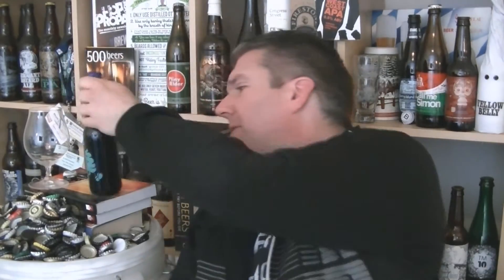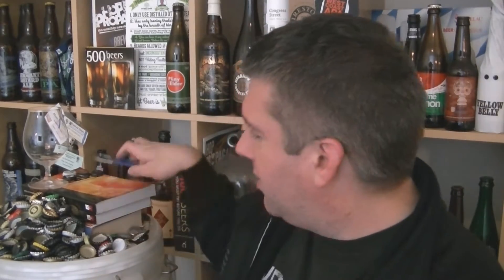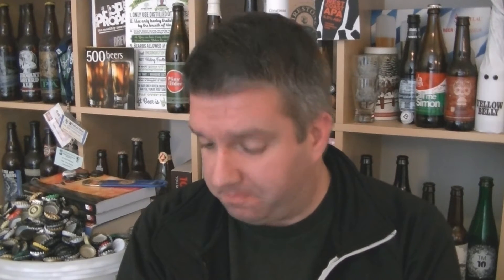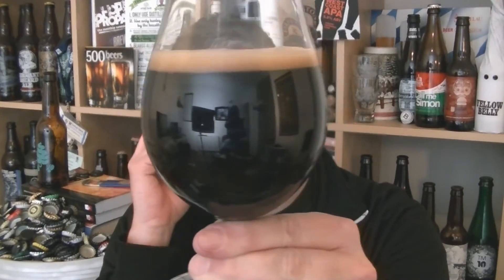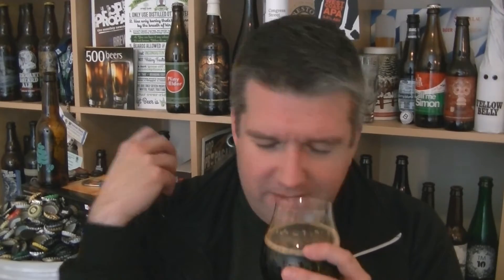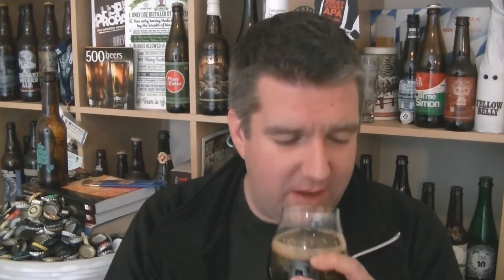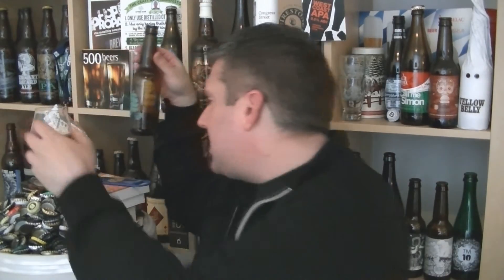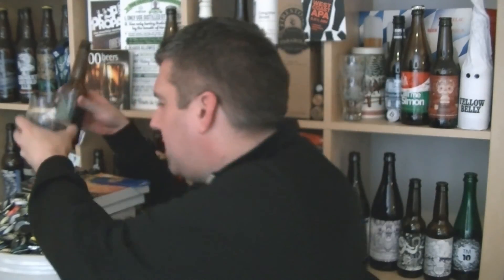Omnipollo / Buxton - Original Rocky Road Ice Cream (Imperial stout) - HopZine Beer Review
Thanks for joining me for another video beer review. This time I'll be drinking a bottle of Buxton Brewery's collabaration with Sweden's Omnipollo Original Rocky Road Ice Cream, a flavoured imperial stout.